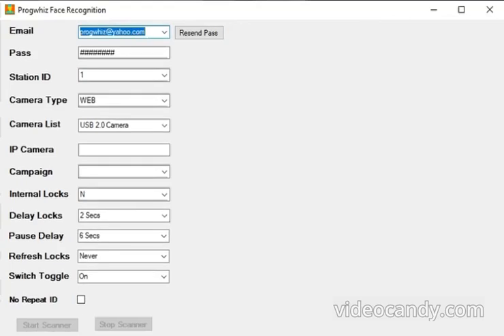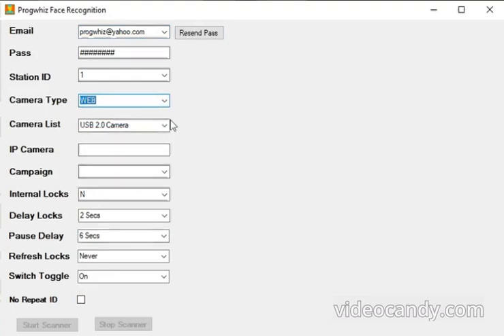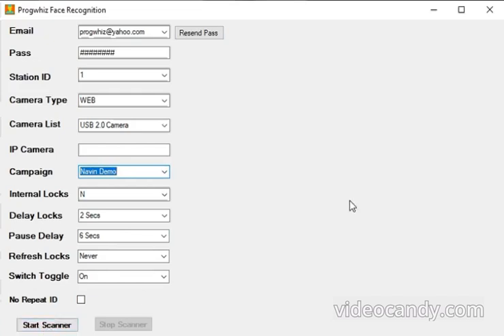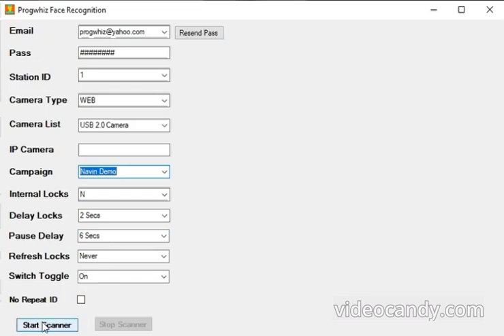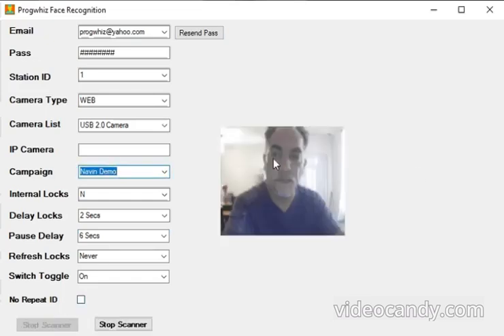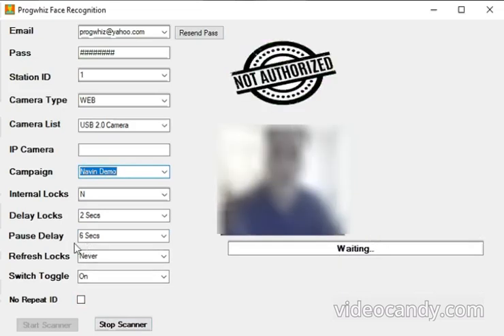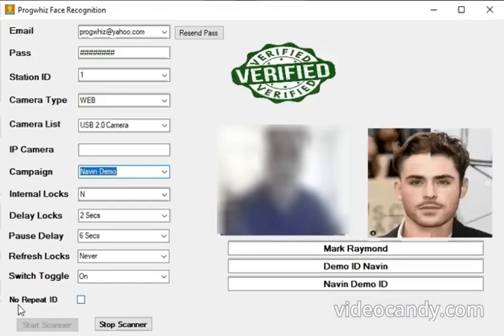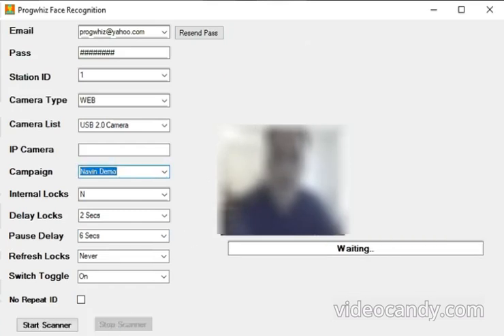Progwhiz Face Recognition Windows Scanner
Progwhiz  Face Recognition Windows Scanner that interfaces with a Python Server Application.

Main Portal